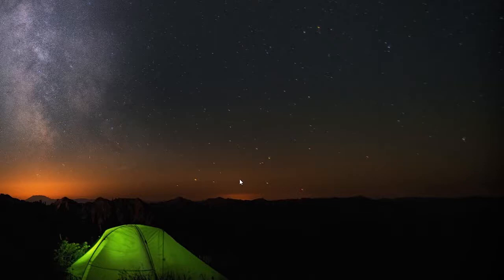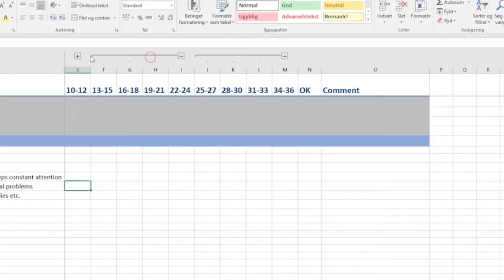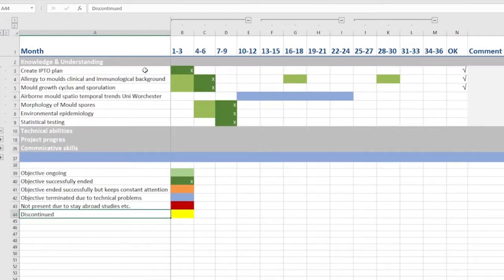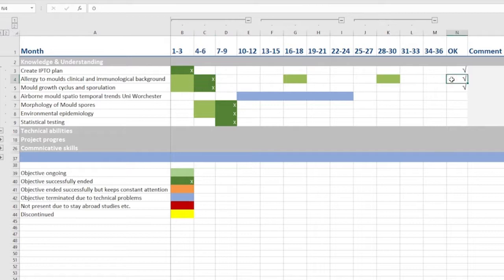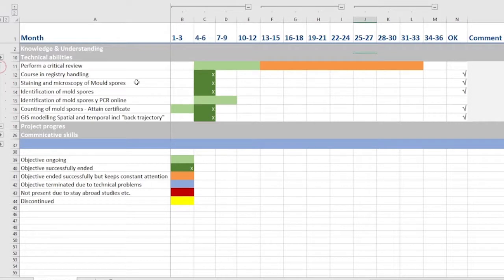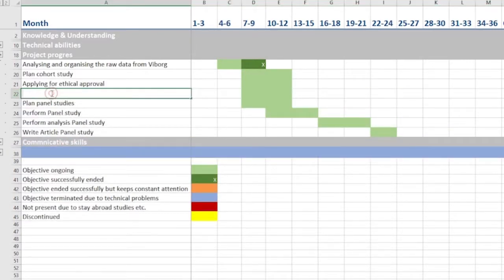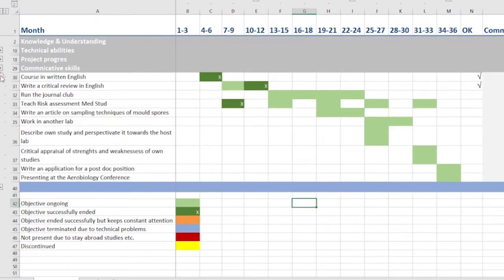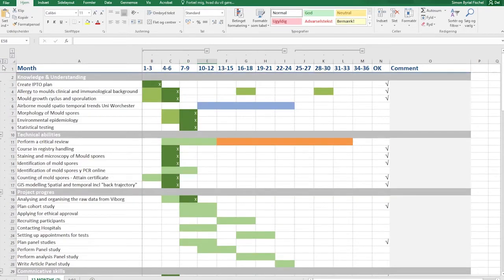How to use an IPTO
Get a short introduction to an IPTO and how to use it for your PhD project our as a PhD supervisor.